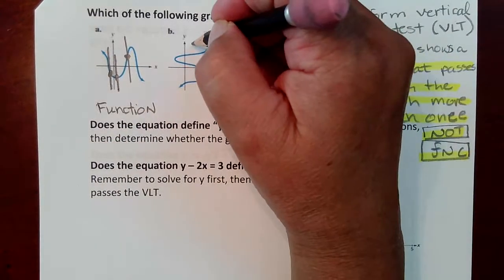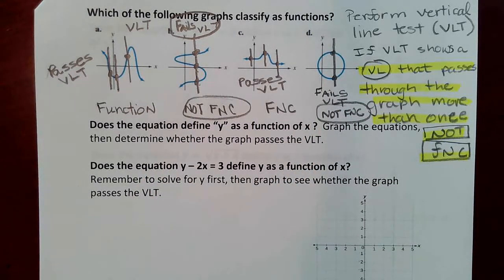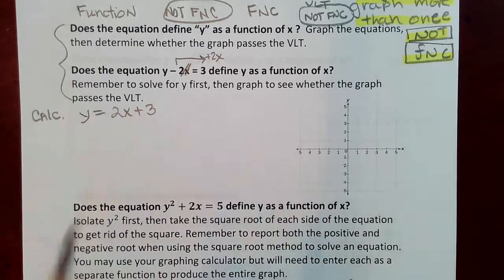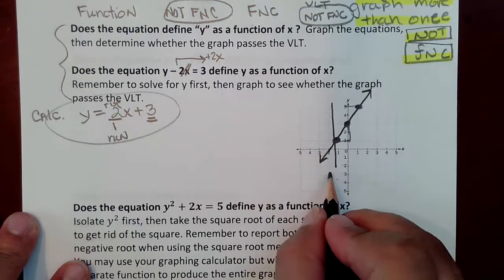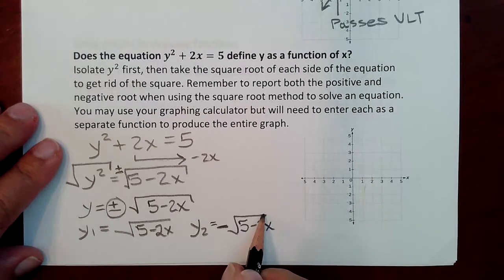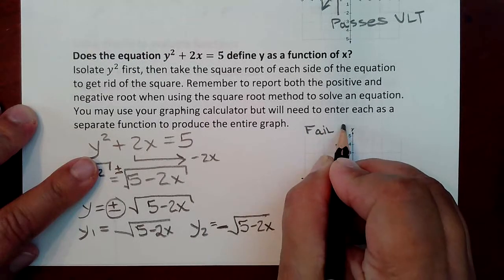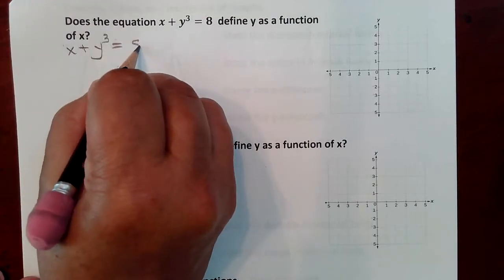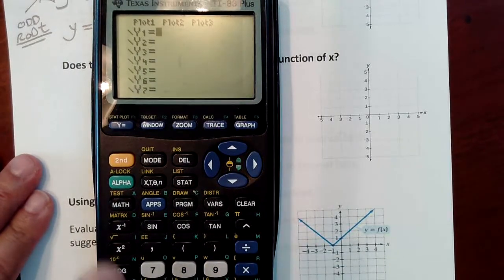MAC1105 Sect 2.1(2) Basics of Functions GoFormative